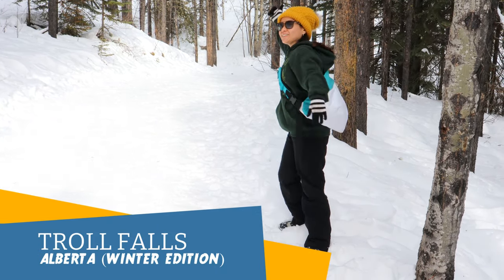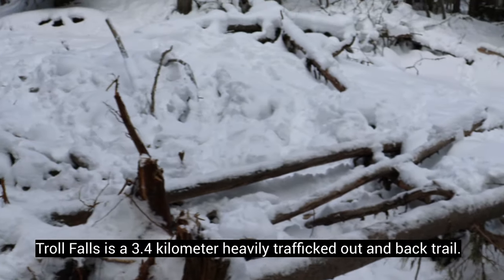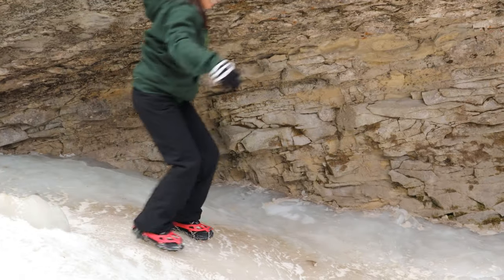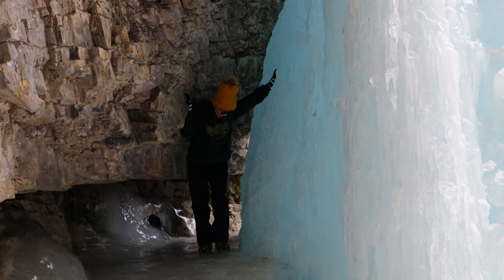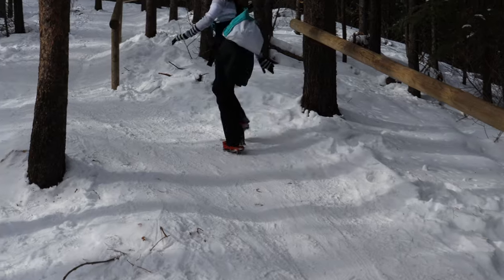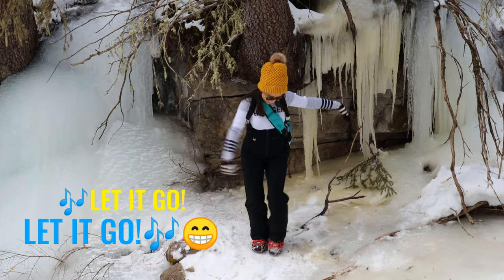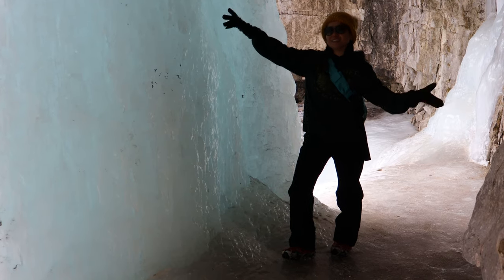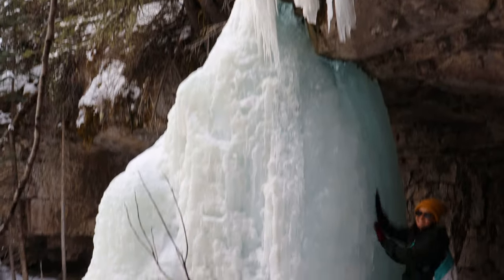Frozen Troll Falls Kananaskis Alberta [4K Ultra HD] | Informative Video | Joy in Canada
Want to chase waterfalls? Well, go for a hike during winter months!
In this video, let me take you to this majestic water falls found in Kananaskis Alberta, the Troll Falls.

This stunning waterfall is a hidden gem, which makes for incredible photos–especially during the winter when the water freezes. You can even hike behind the falls, just be sure to bring crampons or microspikes during the icy season.

I suggest if you want to hike here, come early or better come on the weekdays. This is a 3.4 kilometer heavily trafficked out and back trail. The trail is primarily used for hiking, walking, nature trips, and snowshoeing on winter months.

There are two major falls and few falls in the upper falls. You might even see couple of "TROLLS" but it's not advisable to visit or leave them behind.

Hope you will find this video interesting and helpful.